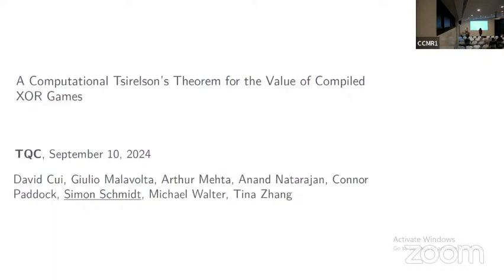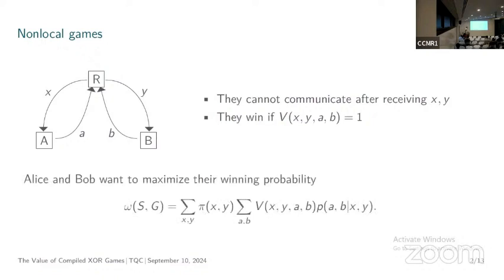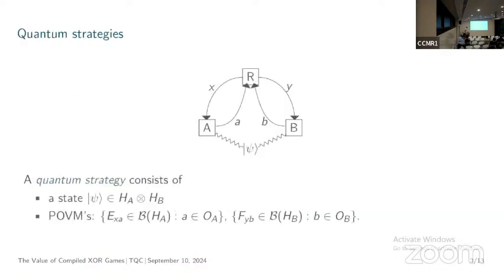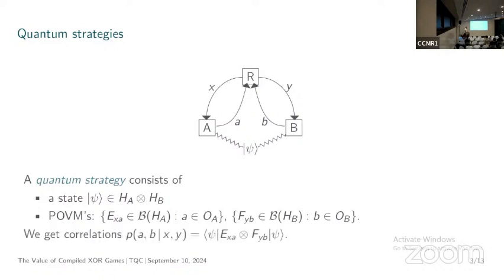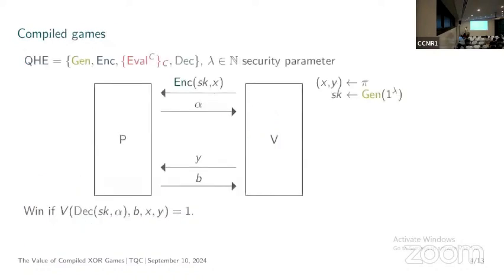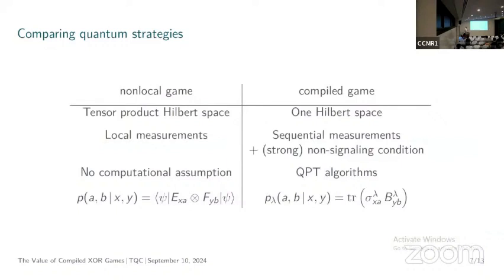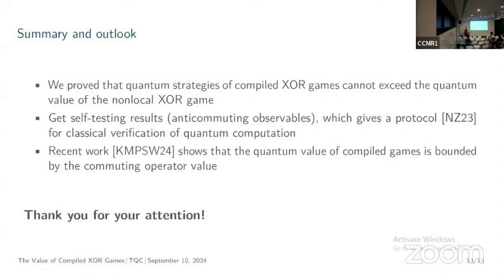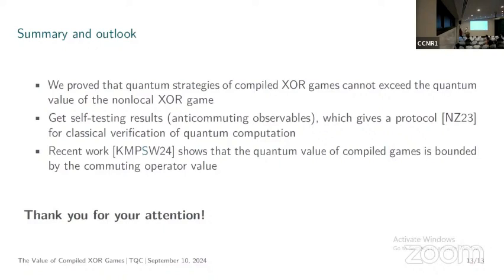A Computational Tsire| Cui, Malavolta, Mehta, Natarajan, Paddock, Schmidt, Walter, Zhang | TQC 2024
A Computational Tsirelson's Theorem for the Value of Compiled XOR Games | David Cui, Giulio Malavolta, Arthur Mehta, Anand Natarajan, Connor Paddock, Simon Schmidt, Michael Walter, Tina Zhang

 Nonlocal games are a foundational tool for understanding entanglement and constructing quantum protocols in settings with multiple spatially separated quantum devices. In this work, we continue the study initiated by Kalai et al. (STOC '23) of compiled nonlocal games, played between a classical verifier and a single cryptographically limited quantum device. Our main result is that the compiler proposed by Kalai et al. is sound for any two-player XOR game. A celebrated theorem of Tsirelson shows that for XOR games, the quantum value is exactly given by a semidefinite program, and we obtain our result by showing that the SDP upper bound holds for the compiled game up to a negligible error arising from the compilation. This answers a question raised by Natarajan and Zhang (FOCS '23), who showed soundness for the specific case of the CHSH game. Using our techniques, we obtain several additional results, including (1) tight bounds on the compiled value of parallel-repeated XOR games, (2) operator self-testing statements for any compiled XOR game, and (3) a "nice" sum-of-squares certificate for any XOR game, from which operator rigidity is manifest.

19th Conference on the  Theory of Quantum Computation, Communication and Cryptography.